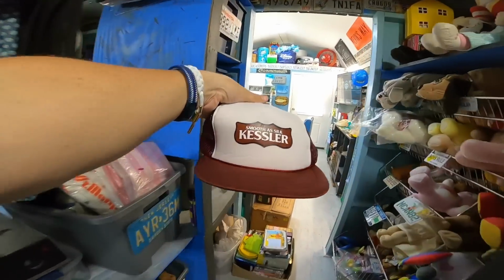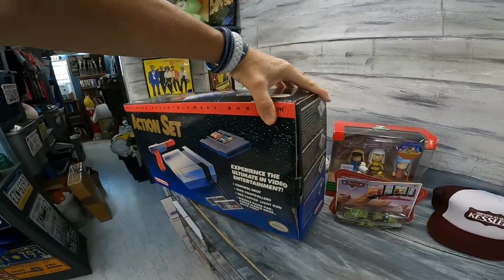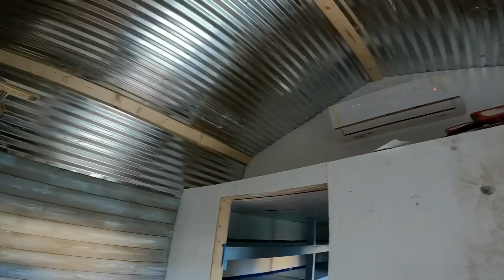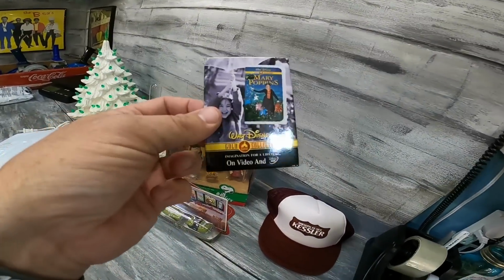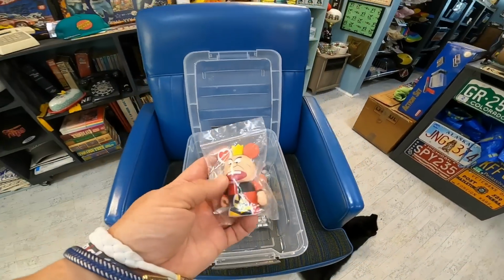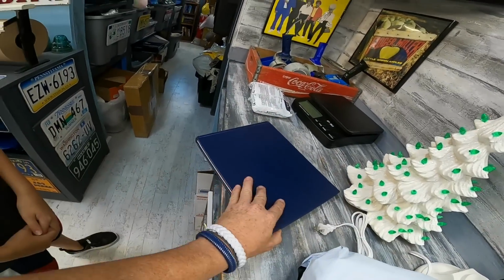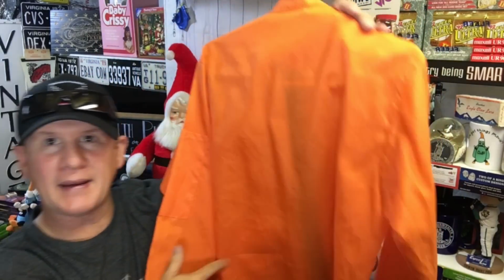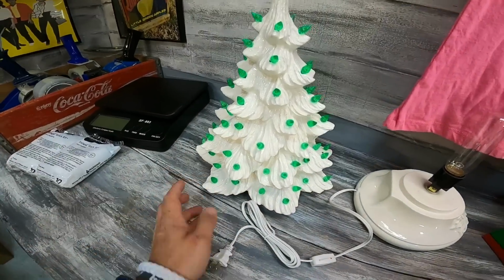FINANCIAL FREEDOM IN YOUR OWN BACK YARD \ EBAY SHED IS COMING ALONG QUICKLY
SupplyHut Link for all you shipping box needs
AMERICAN BUBBLE BOY (Thank you for using our link)
Commonwealth Picker Ebay Store
Reseller Genie Bookeeping Software
Mark's (Not Your Dad's CPA)
CODE:  COMMONWEALTH (For $50 Discount)
Garage Sale Nation FB Group
Whatnot link for a free $10 to spend in app
Follow our Facebook Page for more content
Commonwealth Coffee and Travel Mug

Fabric Steamer
Ebay Paper Roll 24" x 1200'
Amazon Bubble wrap
36 rolls of tape
36 rolls of tape
Tape King Tape
Marsh 2" Bench Tape Dispenser
6x6 cardboard cd envelopes
500 6x10 Blue Bubble Padded Envelopes
440 lbs scale from Accuteck
500 4x7 Craft Bubble Mailers
Scotty Peeler
6x4x4 Boxes
7x4x2 Boxes 200
4X4X4 boxes 100 200
5x5x5 Boxes
8x6x4 Boxes
10x8x6 Boxes
BRM's Sign up for Mercari and get up to $30.